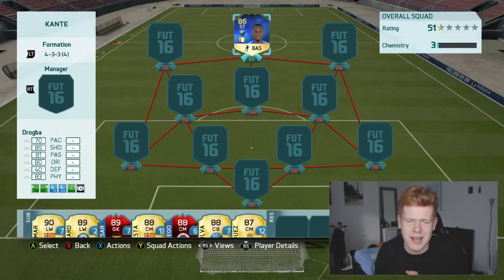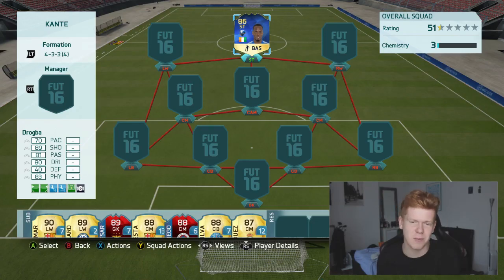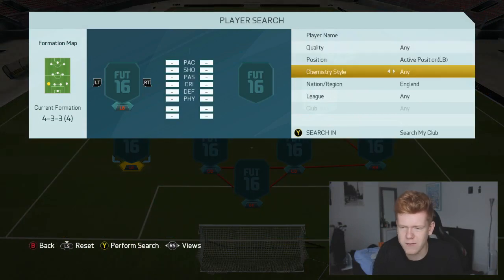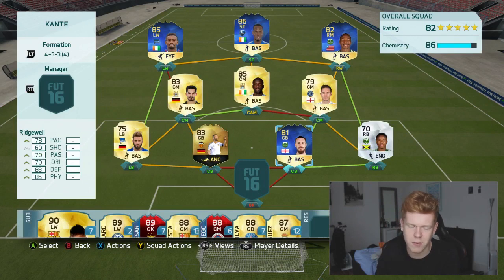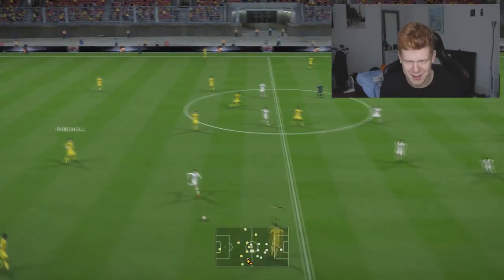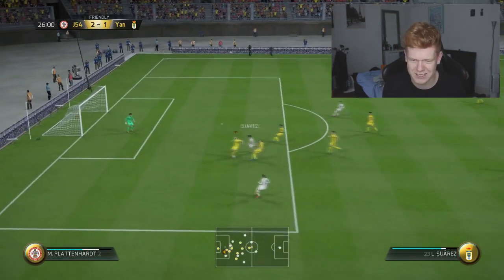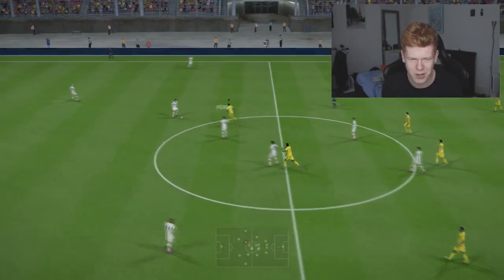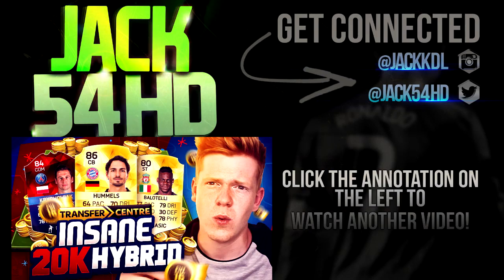THE BEST TOTS DROGBA HYBRID SQUAD BUILDER YOU WILL SEE!! FIFA 16 ULTIMATE TEAM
This team is genuinely amazing.. We come up against a team with Ronaldo, 92 Griezmann etc...

The music I use in my videos are provided by NCS.